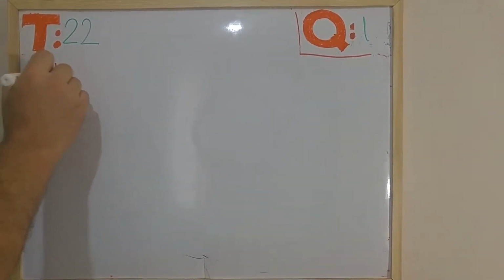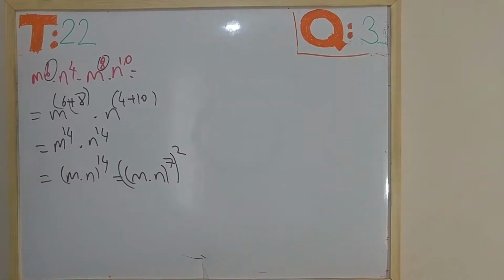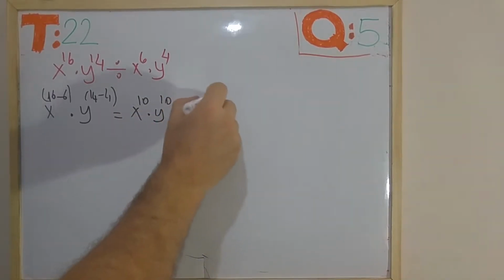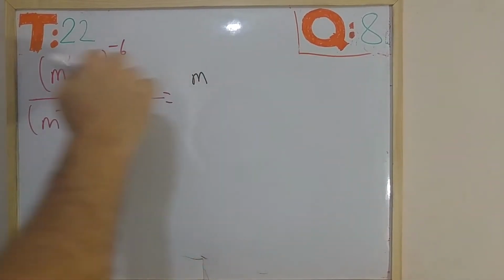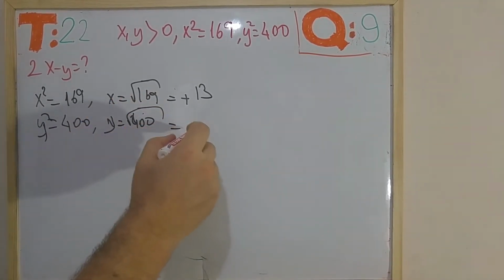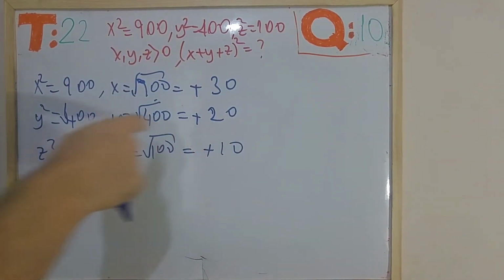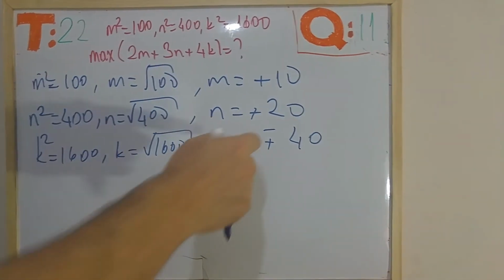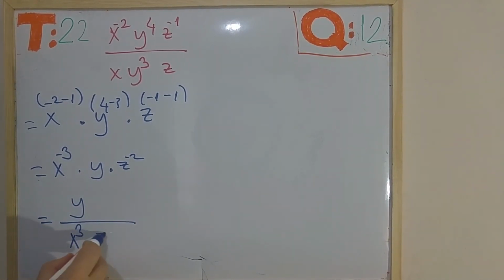TSI MATH-TEST 22-Exponents